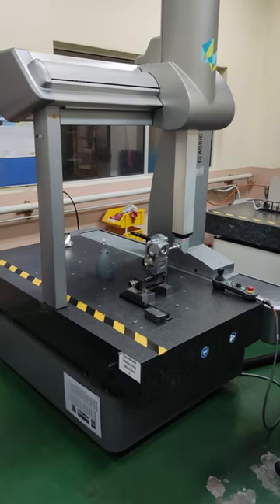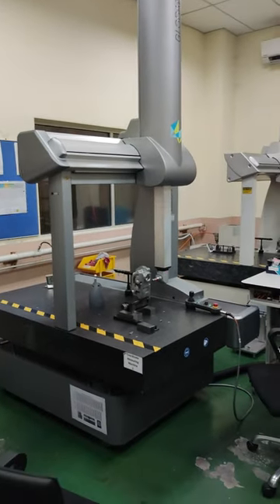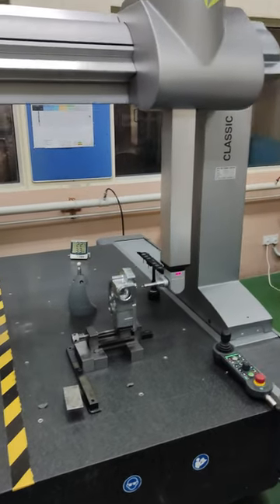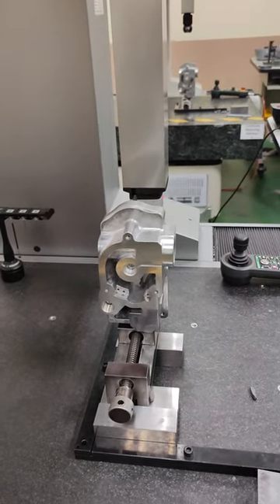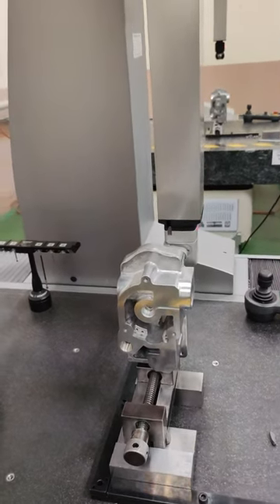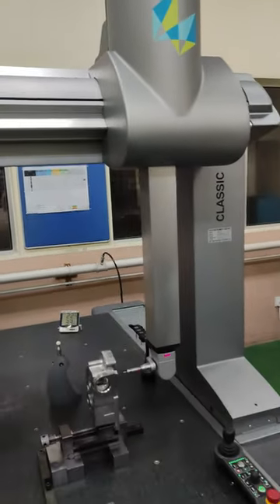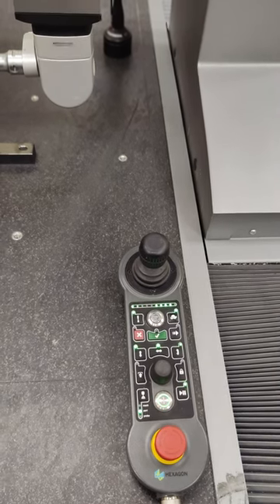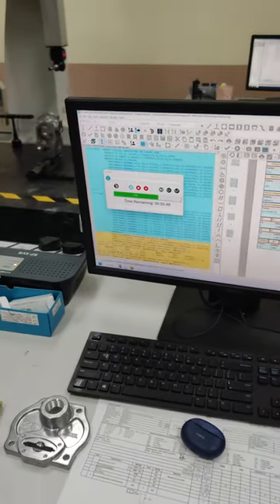CMM (Coordinate Measuring Machine)